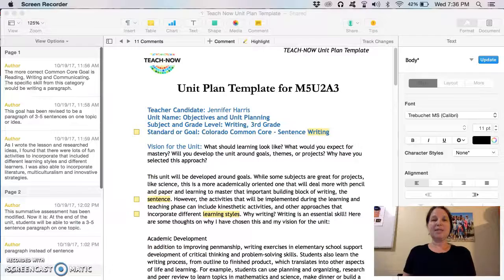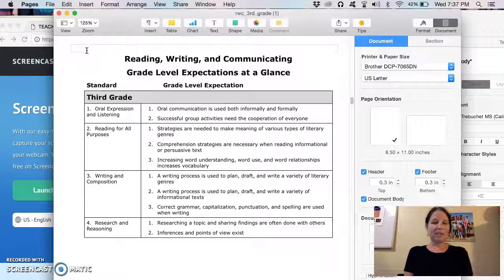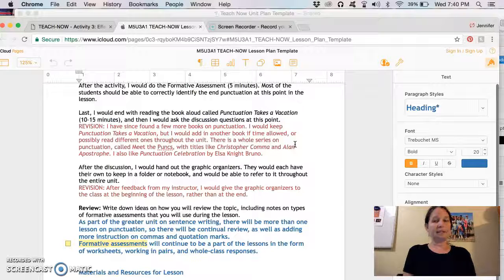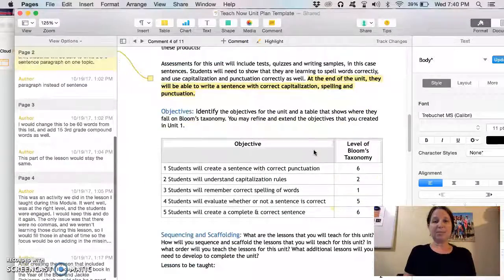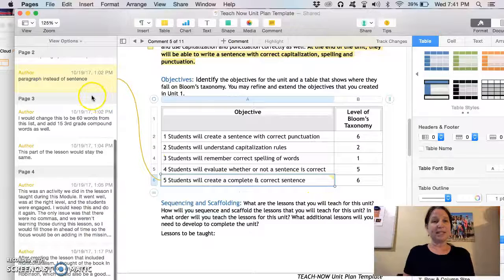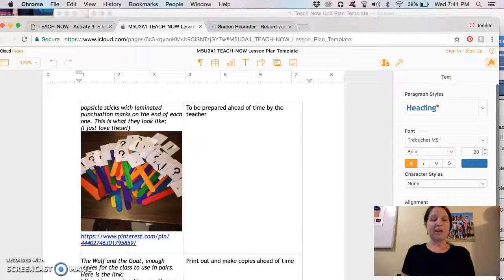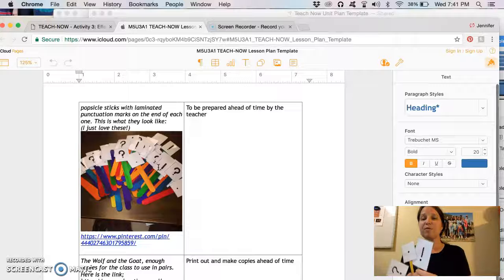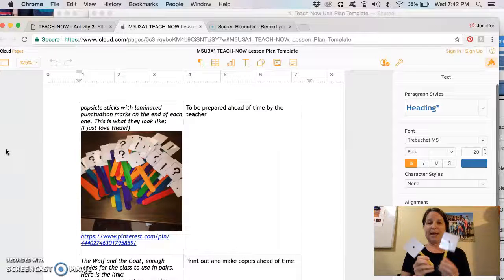Jennifer Harris - Teach Now Screencast/Reflection Video